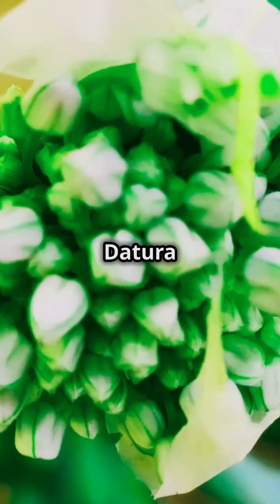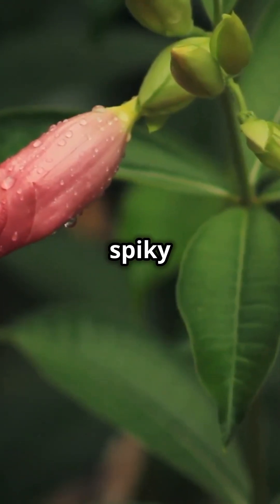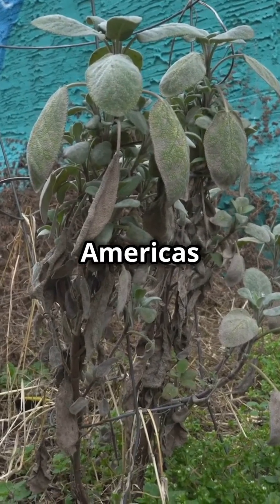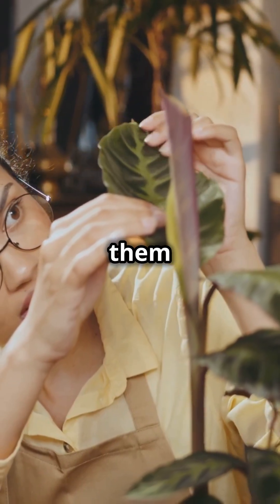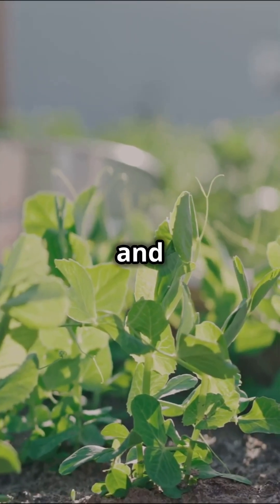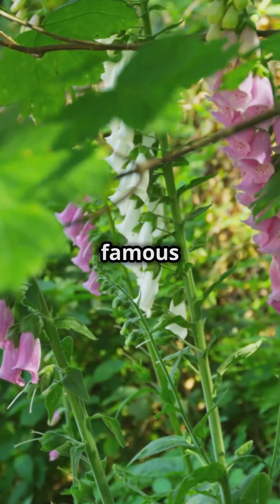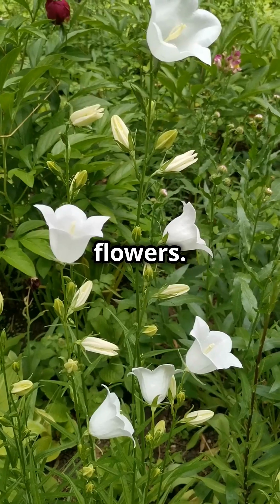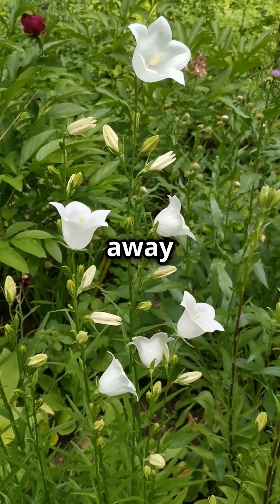Why the Datura Plant Is Both Mesmerizing and Deadly – Nature’s Toxic Beauty!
this Horizons Health,  eLapse,  to Terrace Garden.
between TheKiwiGrower and  The Millennial Gardener find
LDSPrepper

🎥 General Discovery.